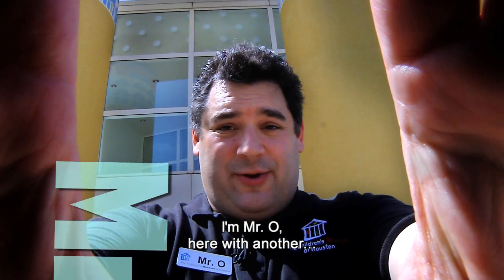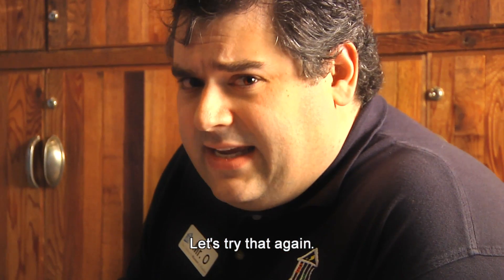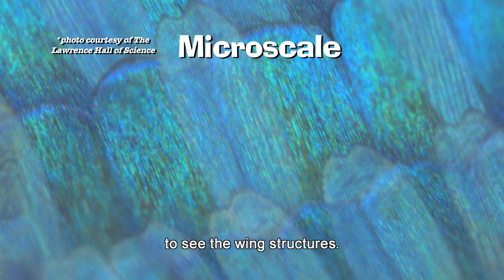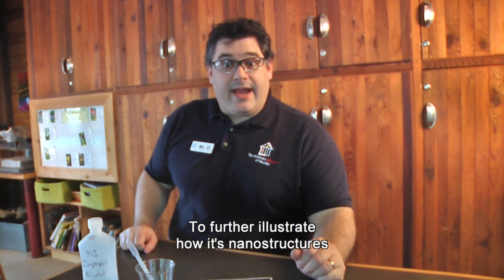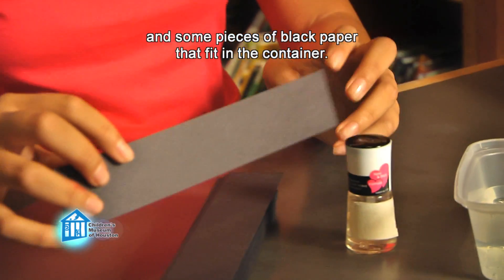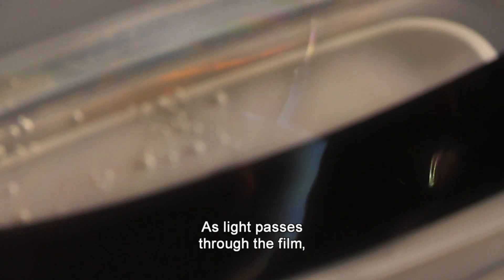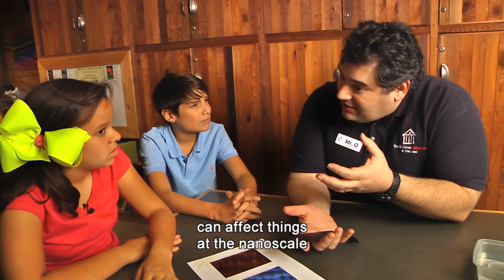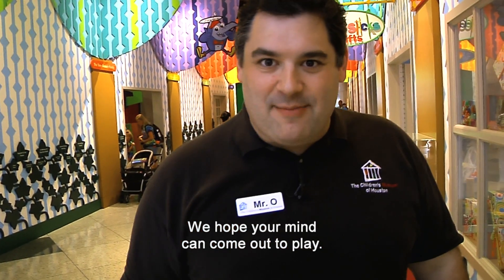Butterfly Blues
Mr. O talks about iridescence and Blue Morpho butterflies in another "O Wow" moment at the Children's Museum of Houston.